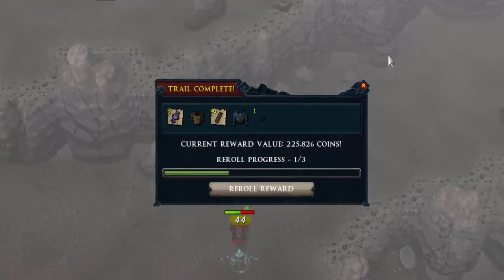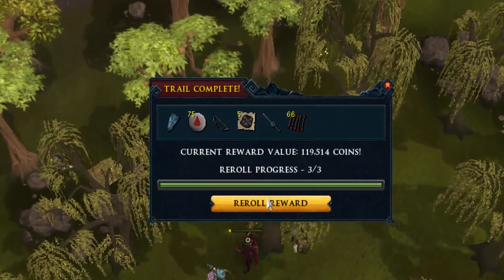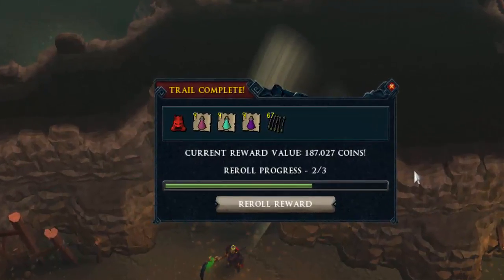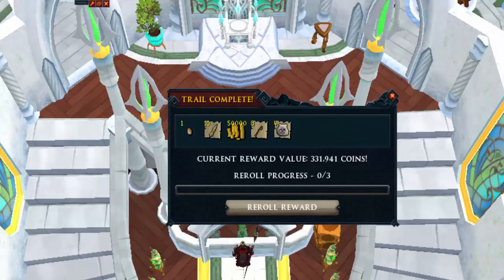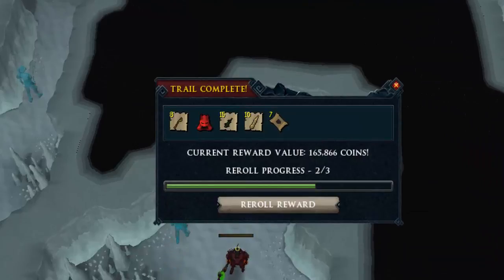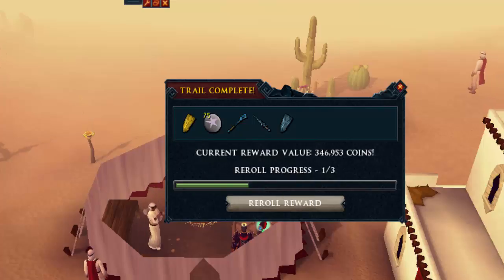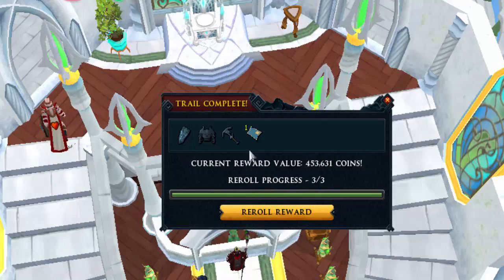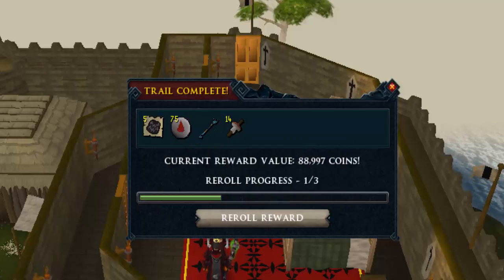Best loot in 2017 - Road to all dyes episode 24 [runescape]